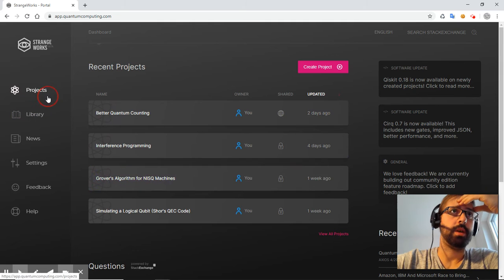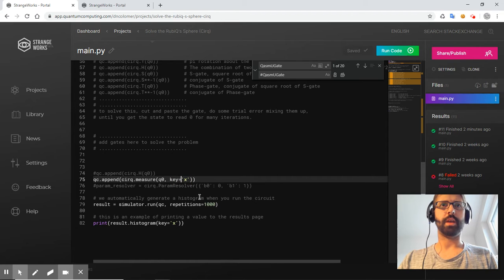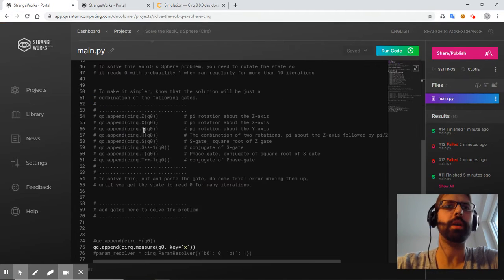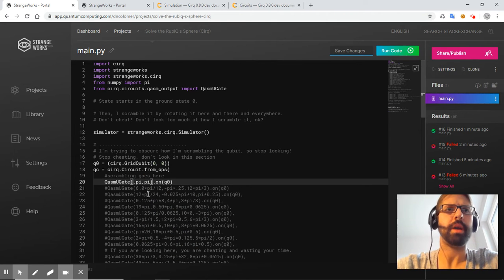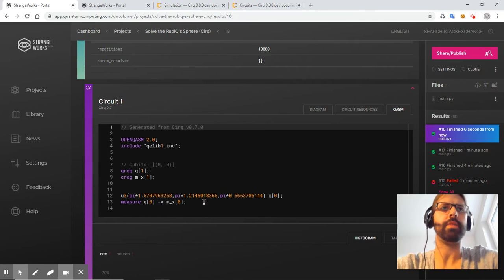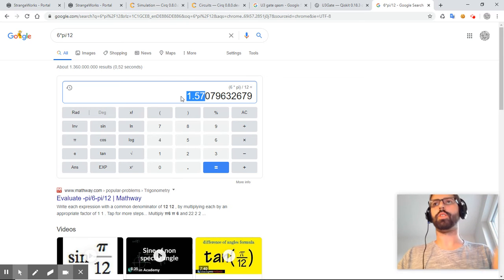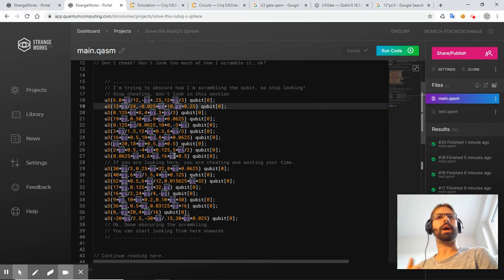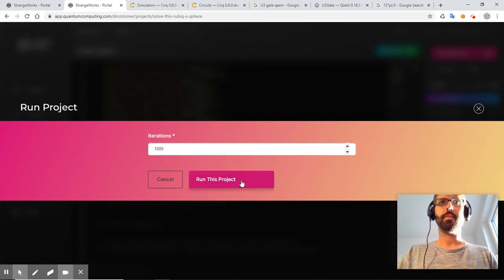Porting RubiQ's Sphere from QASM to Cirq [Part 2]